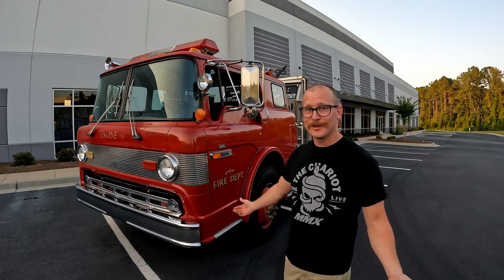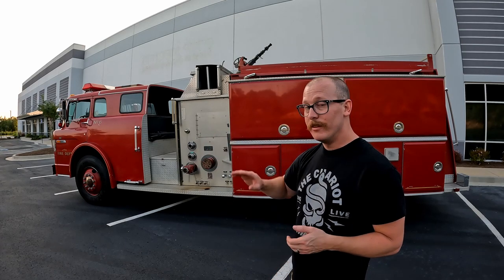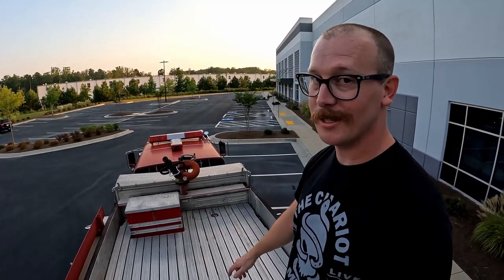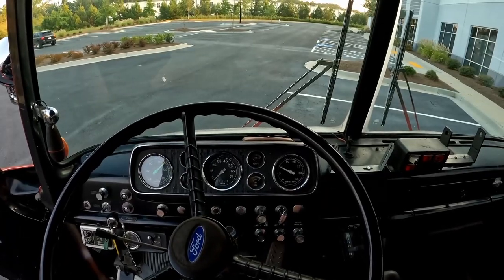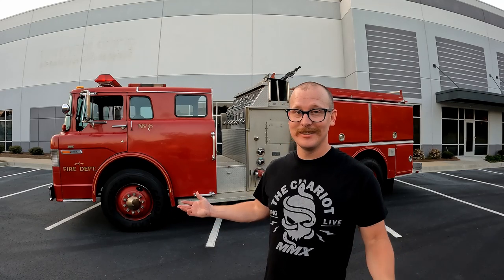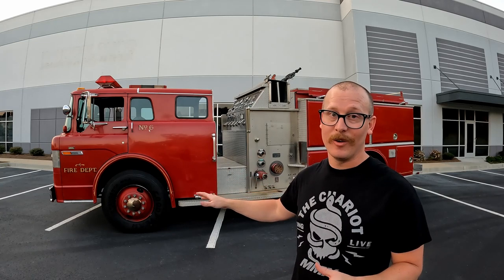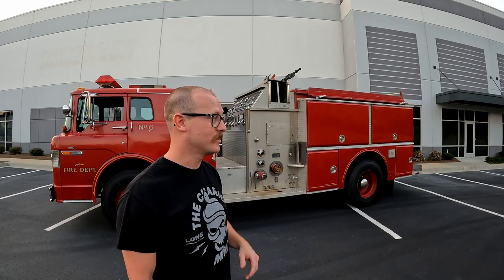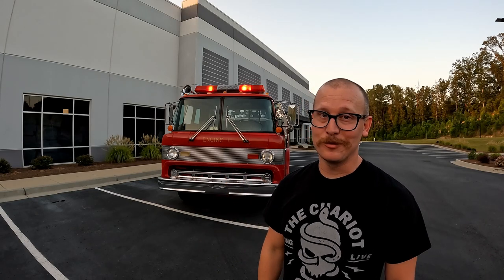My new Ford C-series Firetruck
In this video I take  you on a full tour of my old school Ford cab over firetruck, tell you why in the world I bought it, and what I plan to do with it.
The truck is a 1990 Ford C8000 Grumman Firecat.